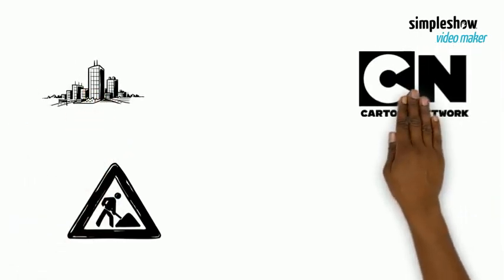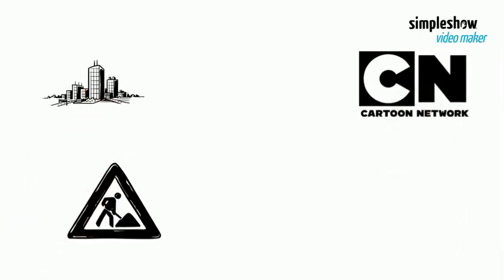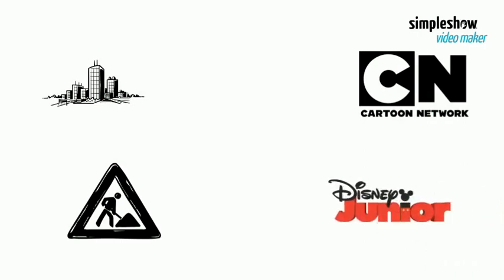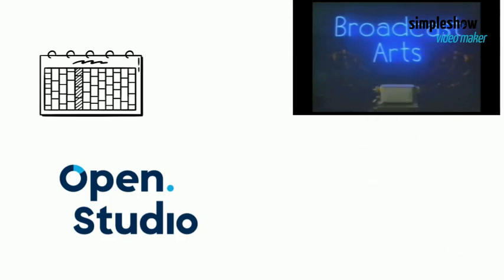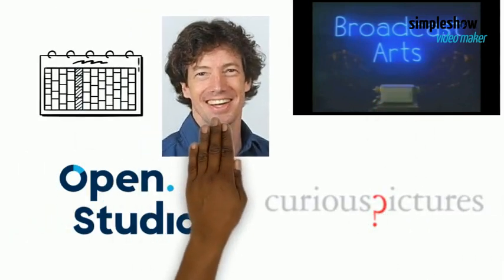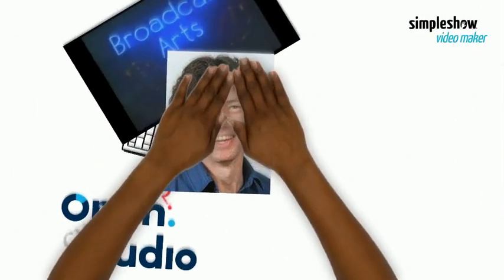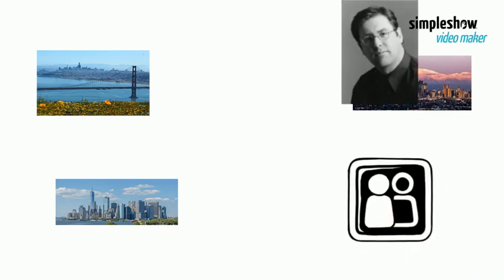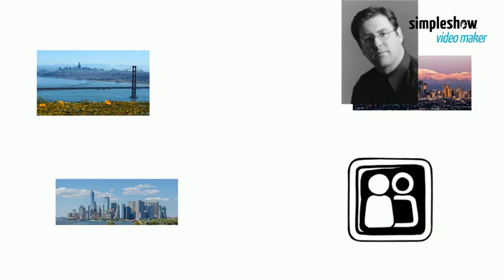Curious Pictures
Curious Pictures (stylized as curious?ictures) was an American animation studio and multi-media company set in New York City and Los Angeles that created and produced television programs, commercials, animation and video games. The company is known for its flagship work such as the preschool television series A Little Curious for HBO. Other well-known works include Sheep in the Big City and Codename: Kids Next Door for Cartoon Network, Little Einsteins for Disney Junior, and Team Umizoomi for Nick Jr.